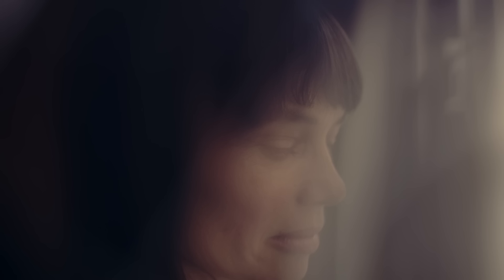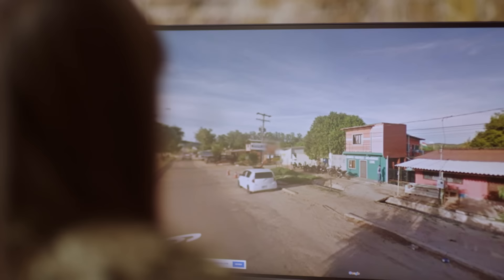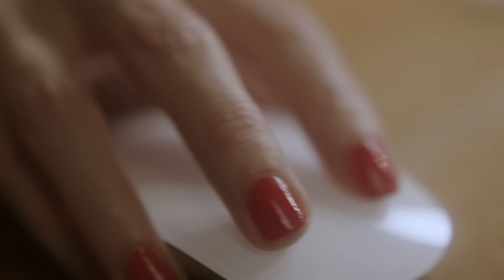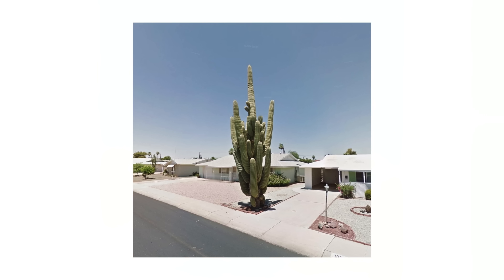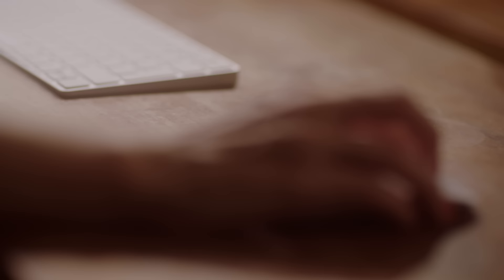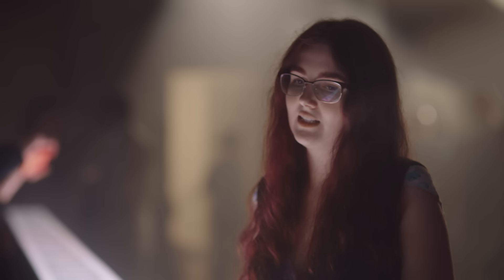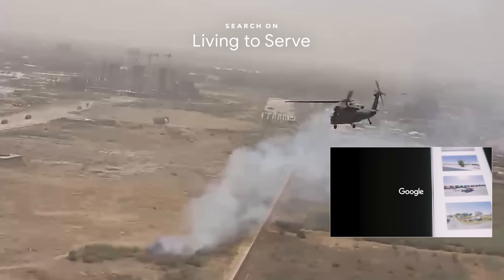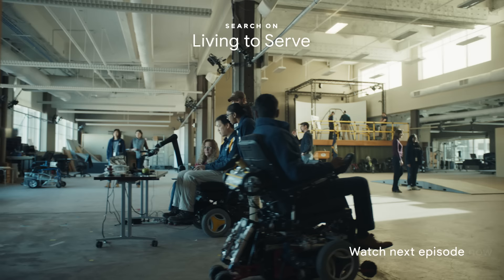Ep 5: The Agoraphobic Traveller | SEARCH ON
When an isolated artist kept the world out, technology helped let it in. Google’s docuseries ‘Search On’ tells the stories of people on a quest for better answers and the magic that happens at the intersection of tech and humanity.

Once Jacqui was diagnosed with agoraphobia, she knew she’d never live out her dreams of photographing distant lands. But with Google Street View, she’s been able to travel the backroads, hidden corners and far reaches of the world to become a celebrated photographer.

Director: Michael Marantz
Cinematographer: Heinrich Peters
Editor: Nick Davis
Producer: Noah Meisner, Sinéad O'Mara
Production company: Already Alive, HardPin Media
Composer: Michael Marantz
Google Brand Studio

Go deeper into this episode of Search On and learn more about Jacqui’s journey